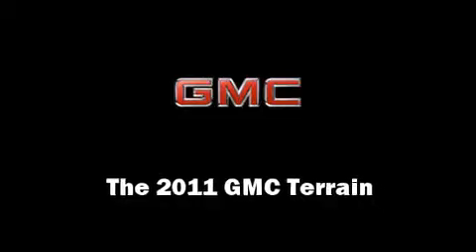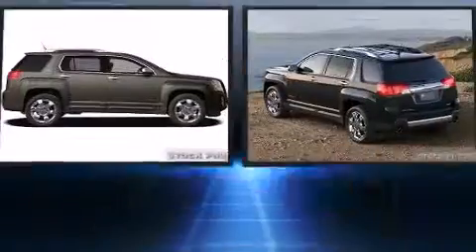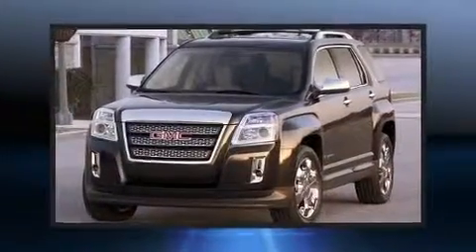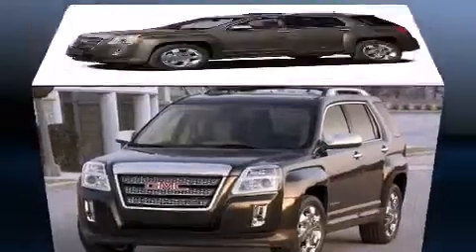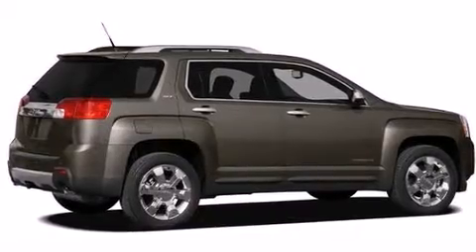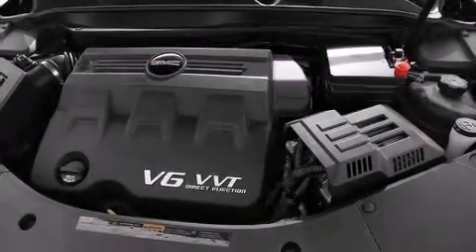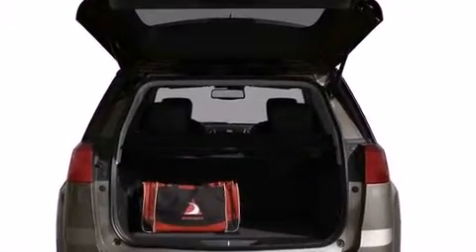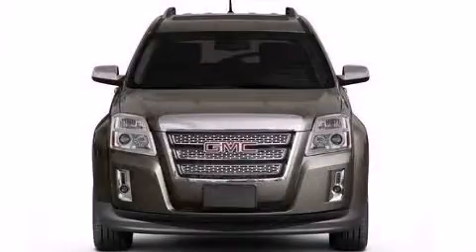2011 GMC Terrain SLE-1 in Miami, FL 33130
Brickell Honda
690 Southwest 8th Street

Load your family into the 2011 GMC Terrain. Under the hood you'll find a 4 cylinder engine with more than 170 horsepower, providing a smooth and predictable driving experience. Top features include a split folding rear seat, 1-touch window functionality, a trip computer, power door mirrors and heated door mirrors, skid plates, reverse sensing system, remote keyless entry, and power windows. Premium sound drives 6 speakers, providing you and your passengers a sensational audio experience. Passenger security is always assured thanks to various safety features, such as: head curtain airbags, front SIDE impact airbags, traction control, a security system, onStar, and 4 wheel disc brakes with ABS. Brake assist technology provides extra pressure when applying the brakes. Come down to our dealership, where you can browse our entire inventory in person.